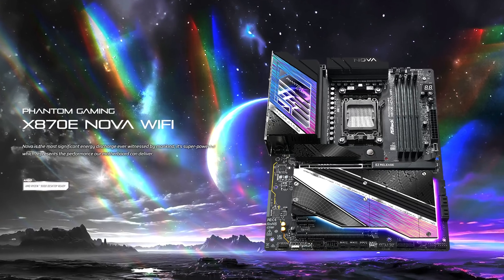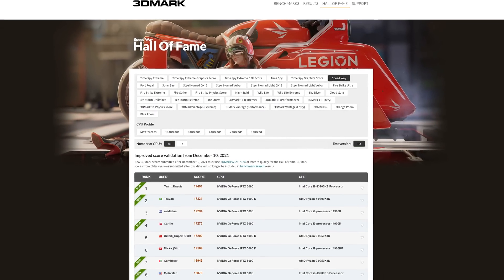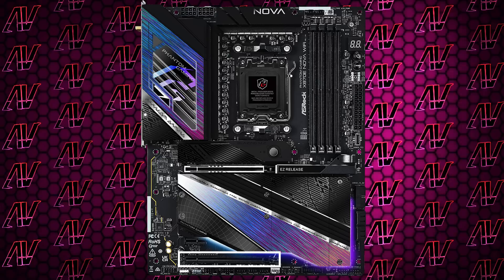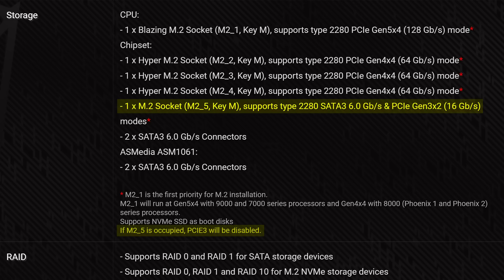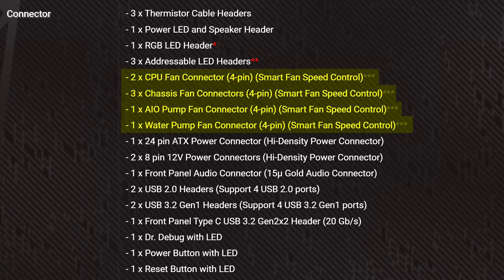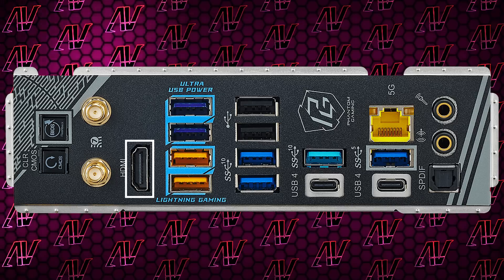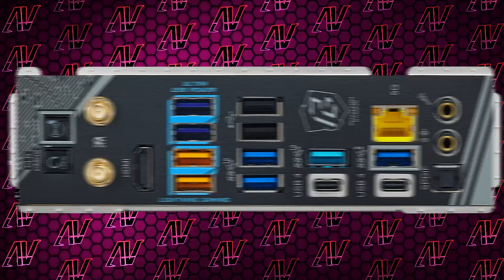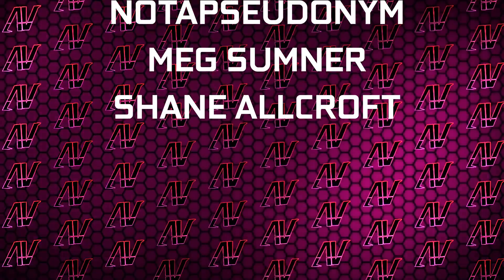This Motherboard Has Everything (kinda)! ASRock X870E Nova WiFi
The ASRock X870E Nova WiFi is one of the cheaper X870E motherboards, so should you pay up more for it rather than go for an X870 motherboard?

Chapters: